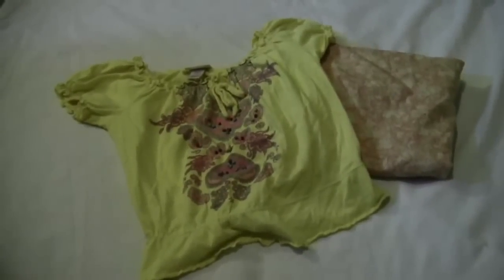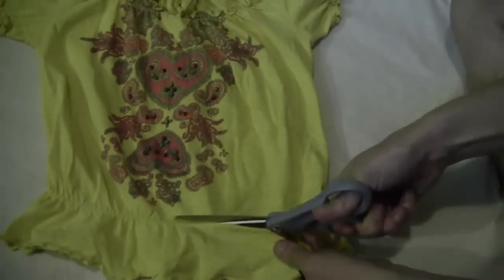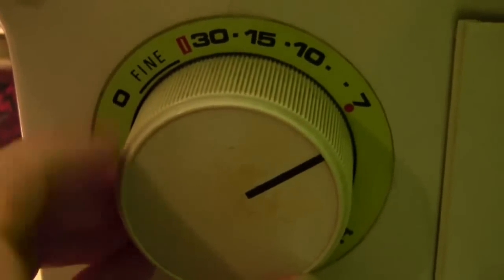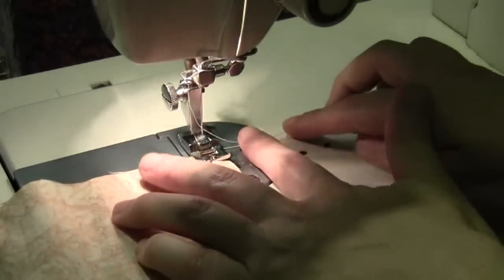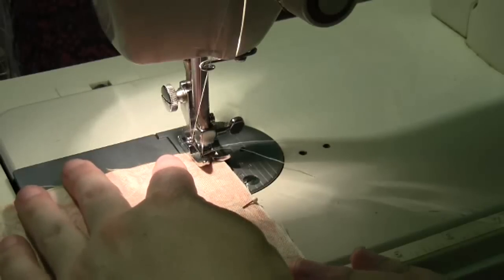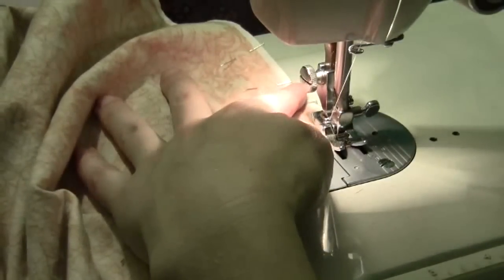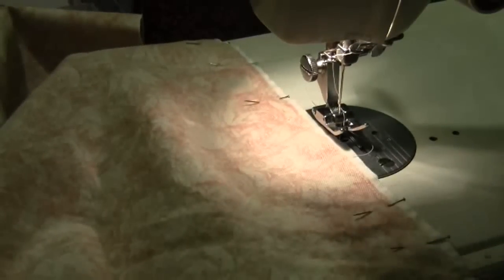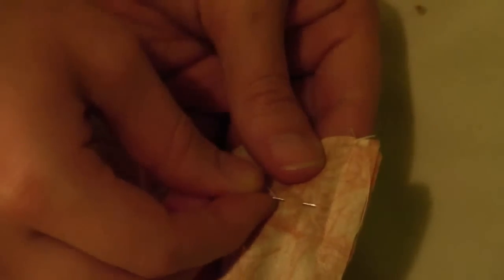How to Turn a T-shirt into a Dress, Part 1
I had a bunch of extra material lying around from some curtains I'd made, so I sewed them to the bottom of a T-shirt to make a child's sundress. It's a fairly quick and easy sewing project if you like to sew without doing much cutting.

Hope you enjoy this tutorial. I post a new cosplay tutorial every Thursday and a new crafting tutorial every other Monday, so check back next week for more DIY goodness.

Always use caution and take appropriate safety measures when creating. Finished creations are for decorative purposes only; they do not give you special powers or abilities.
The information provided in this video is for general information purposes only. If you choose to rely on the information in this video, you do so at your own risk and you assume responsibility for the results. (Full disclaimer